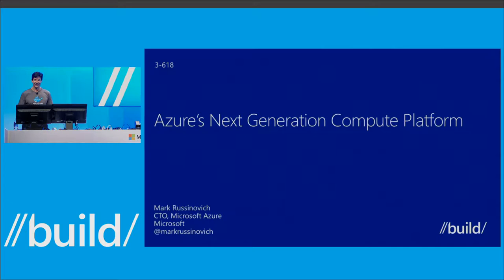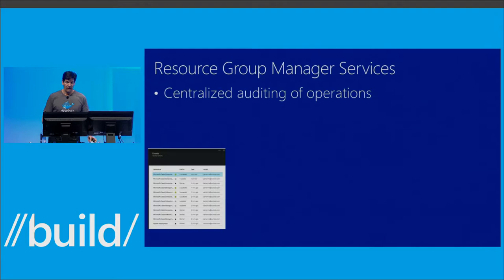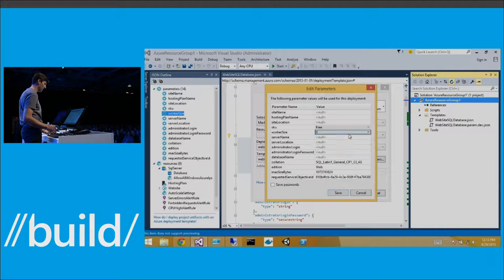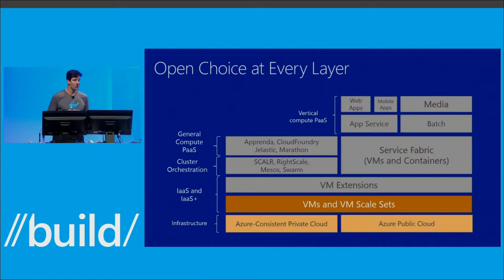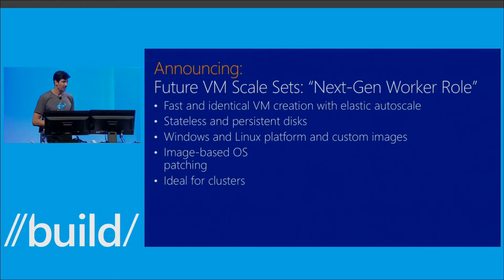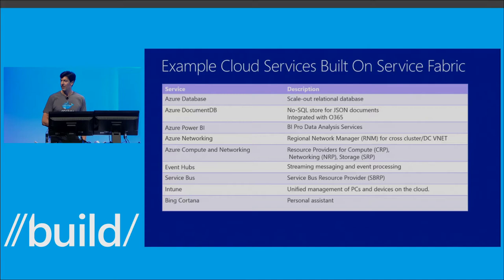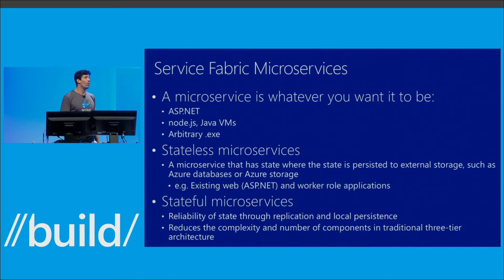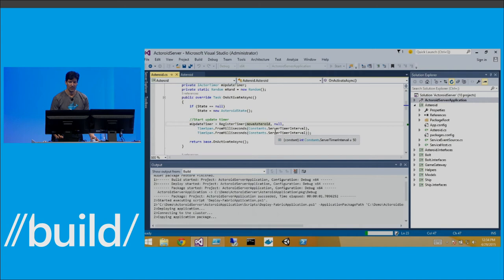//Build 2015 - The Next Generation of Azure Compute Platform with Mark Russinovich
Learn about ways to integrate with Azure Resource Manager (ARM) to enable role-based access control (RBAC), tagging, and template-based deployments, and how Windows containers with Docker compatibility make your code deploy instantly and work consistently in any environment. Also learn how Service Fabric, Microsoft’s hyper-scale micro-service PaaS that powers everything from Azure DB to Cortana, brings applications state-of-the art high-density, high availability and stateful computing capabilities.